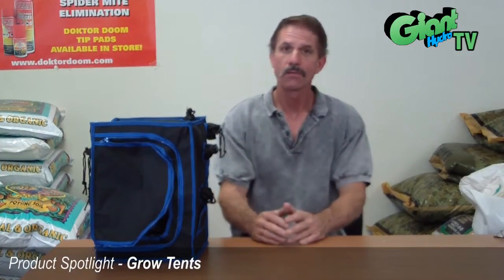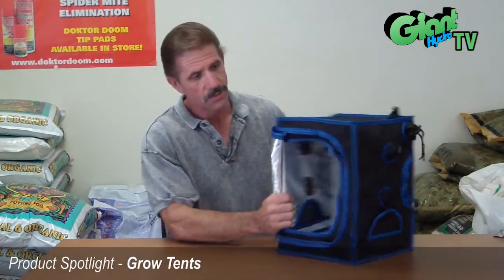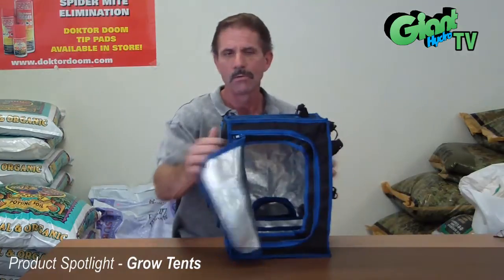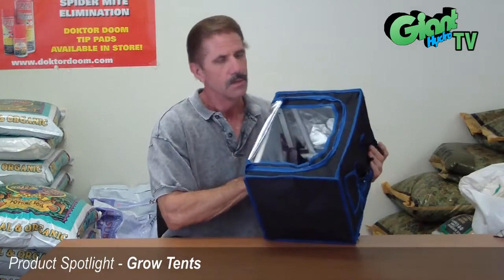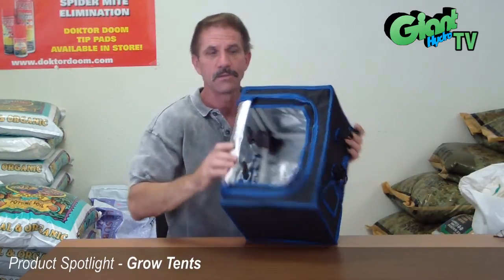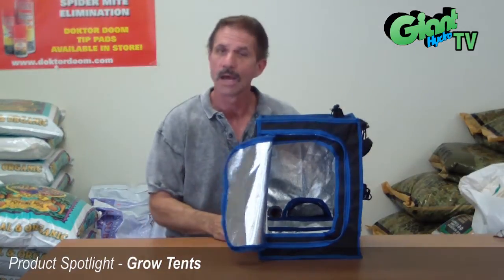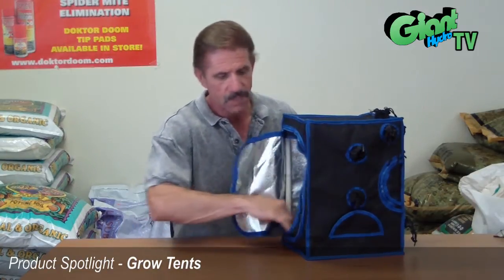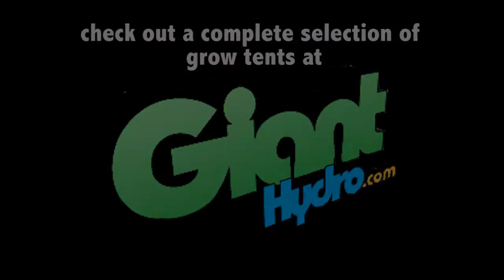How Grow Tents Work and are setup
An overview of the Hydrofarm silver edition grow tent series, featuring a scale model.  These tents are now available in sizes up to 20' x 20'.